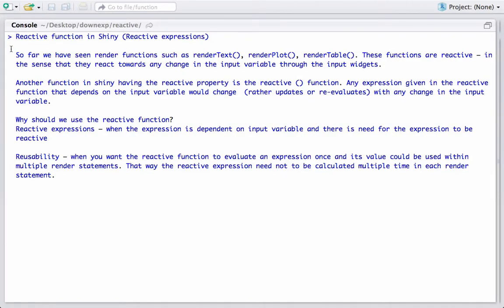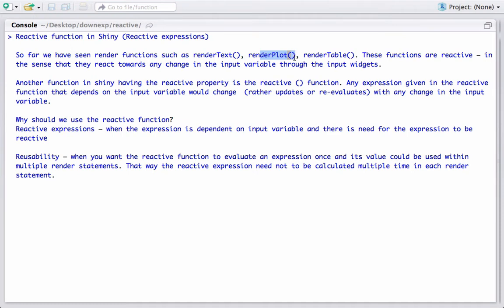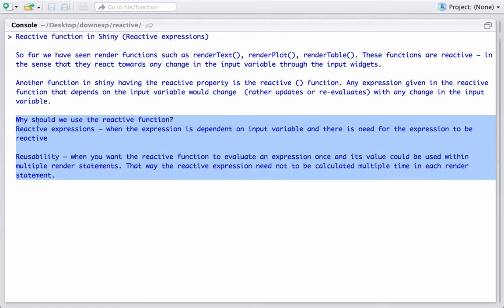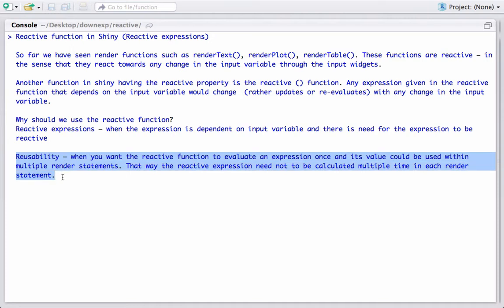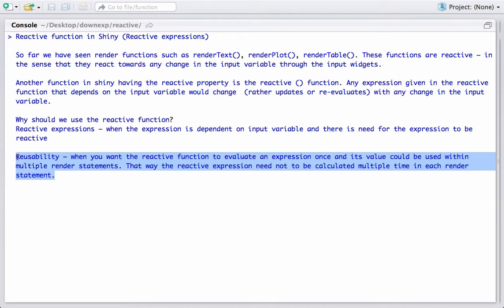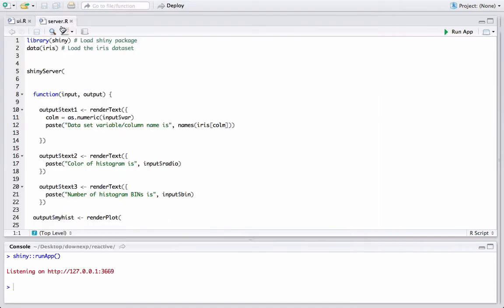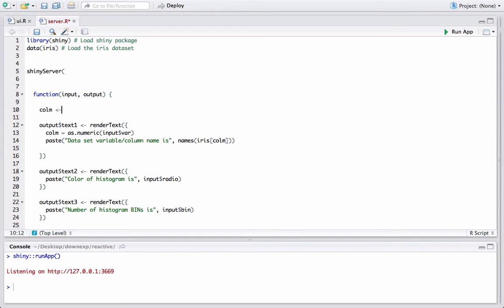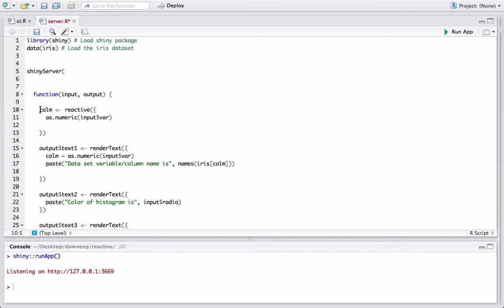R Shiny app tutorial # 9 - how to use reactive function in shiny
This video demonstrates how to use the reactive() function/reactive expressions in shiny.

R Shiny app tutorial # 11 - how to download table data in shiny – downloadButton() and downloadHandler() functions – csv, txt, doc